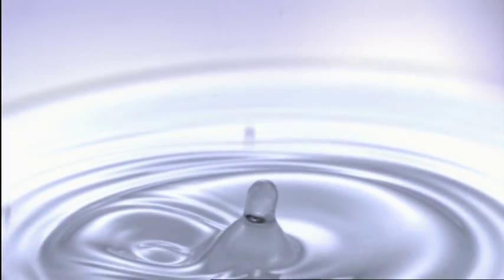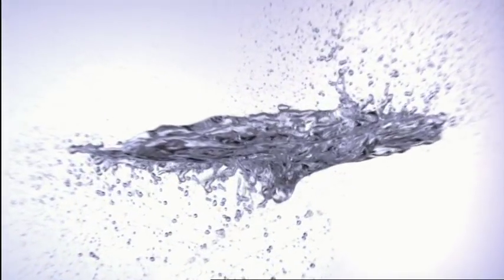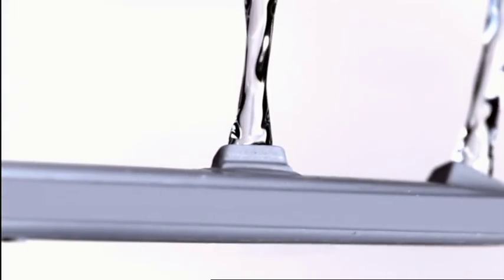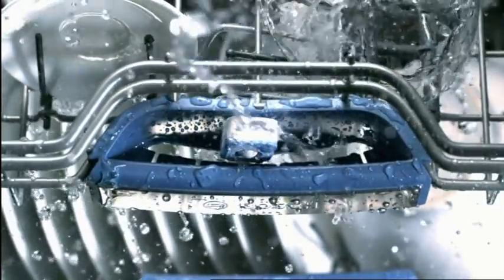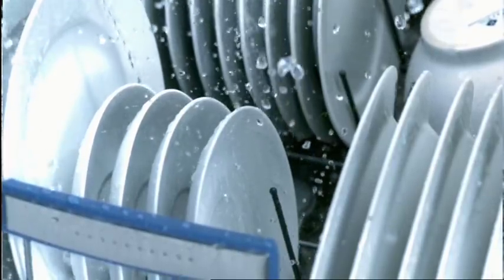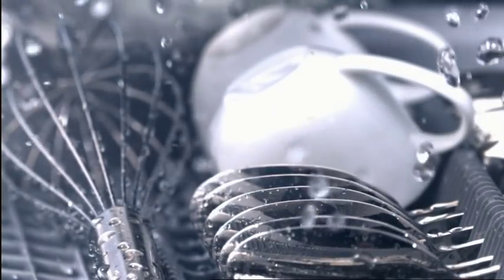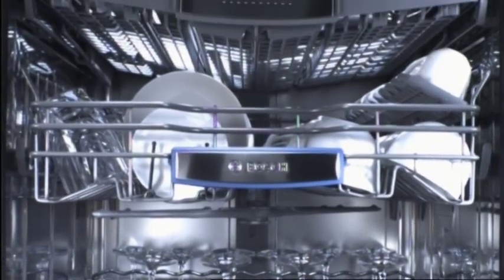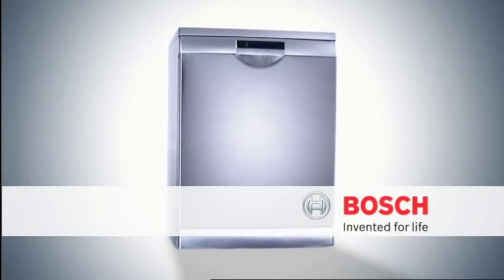BOSCH Activewater Dishwashers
ActiveWater from Bosch squeezes more cleaning power out of every drop of water. Imagine a dishwasher so powerful, so efficient, it generates the cleaning power of over 4000 liters of water from as little as 12.3. Youll find stacks of features in one of the worlds most resource-efficient dishwashers.